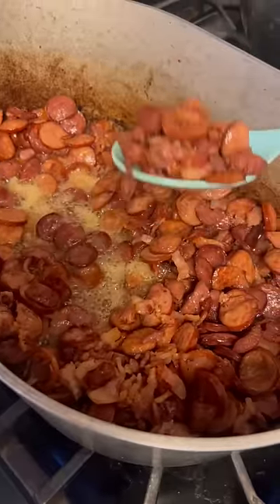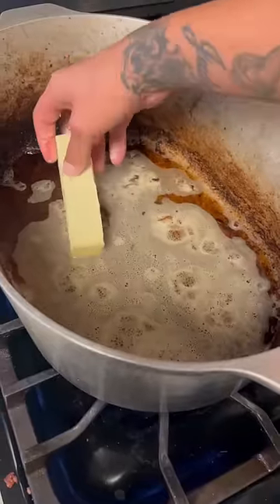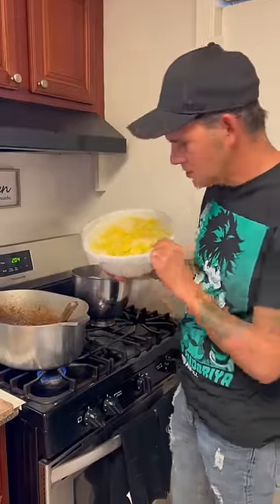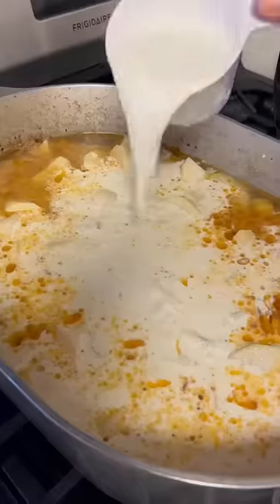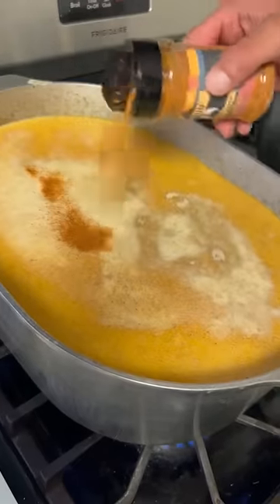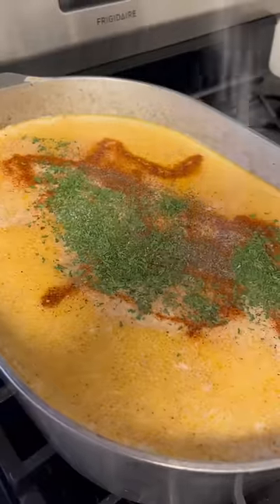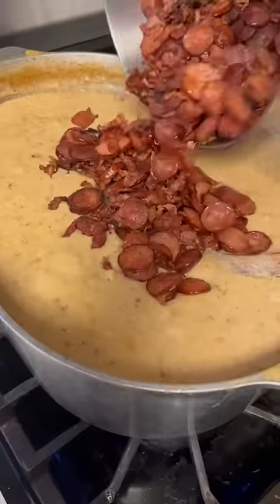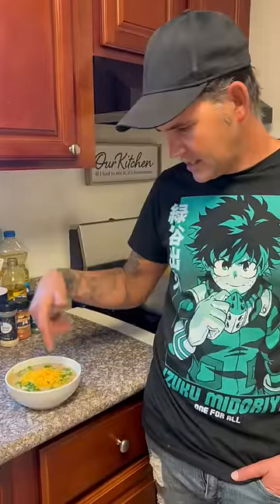Easy Cajun Potato Soup | Let’s Go!